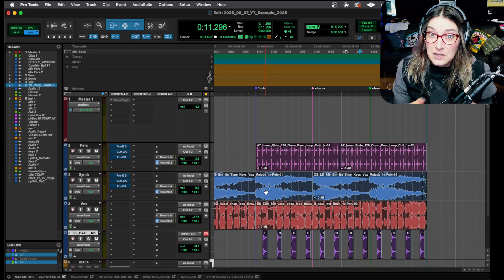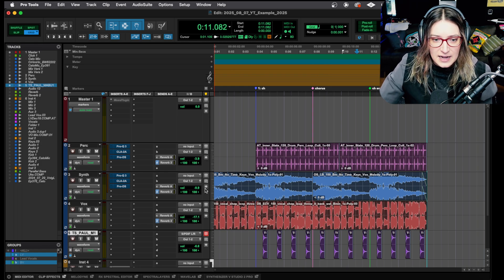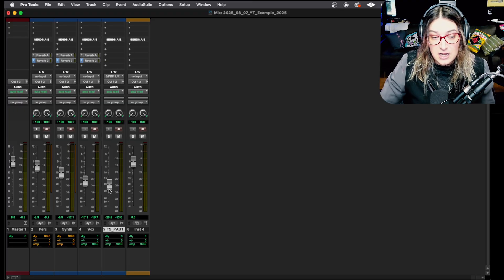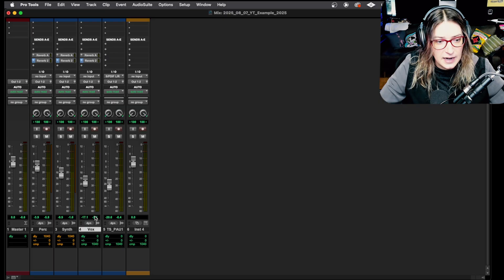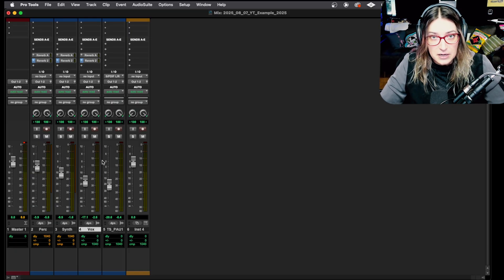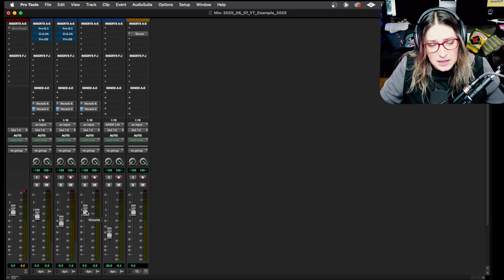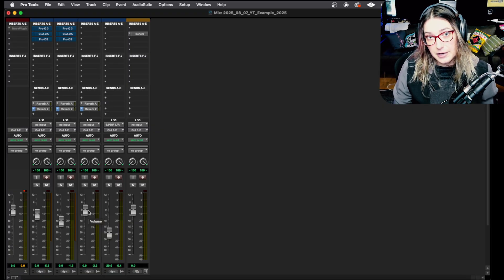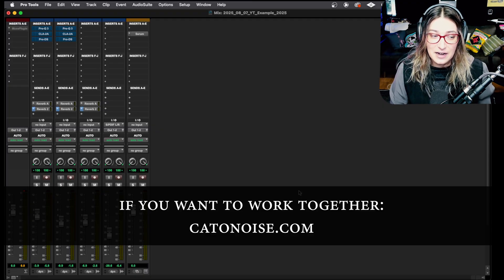Mastering Gain Staging: The Hidden Pro Tools Setting That Affects Your Mix Balance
This One Pro Tools Setting Could RUIN Your Mix 😬

Chapters:
00:00 - Intro
00:50 - The Session
01:08 - Gain Staging
01:31 - Pre & Post Fader
02:49 - The Setting in Question!
04:51 - WHY Use This Mode?
06:48 - Workflow Recommendations
08:15 - Outro, & Closing Thoughts
09:09 - Bloopers / Random Thoughts

***Description***
Ever wonder why your mix sounds great one minute and totally off the next? 🤔 It might not be your plugins - it could be a single Pro Tools setting that’s throwing off your levels! In this video, I’ll break down the Pre-Fader Metering option, how it affects gain staging, and why it can completely change how you mix.
Whether you’re new to Pro Tools or a seasoned mixer, understanding this one feature can save you from hours of confusion and help you make better mix decisions.